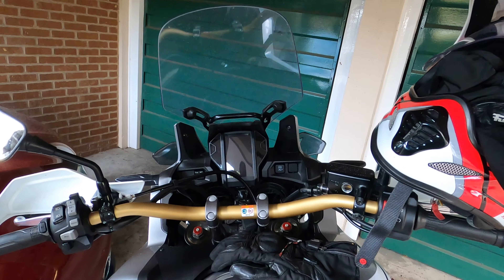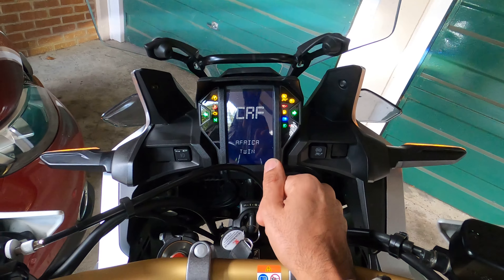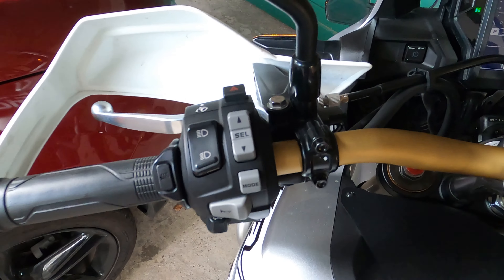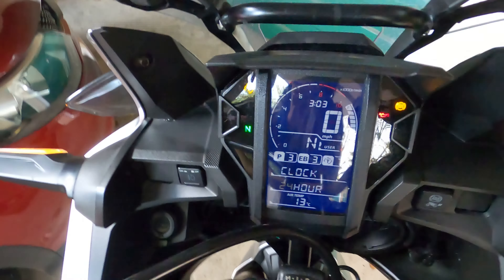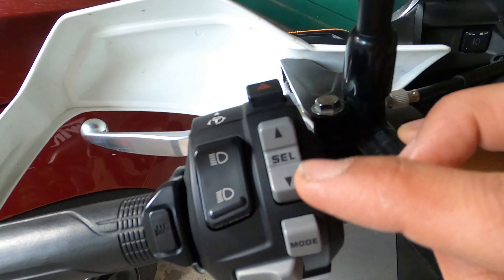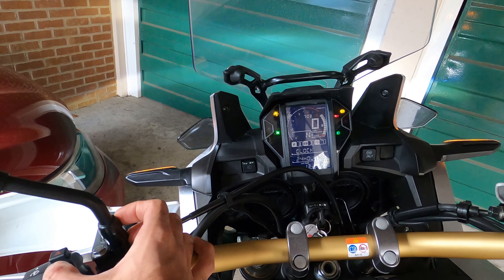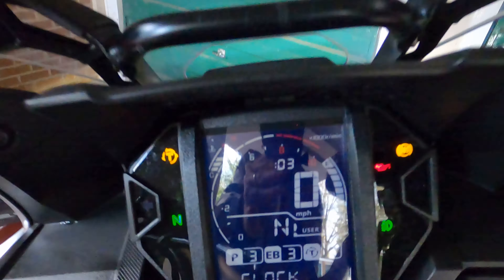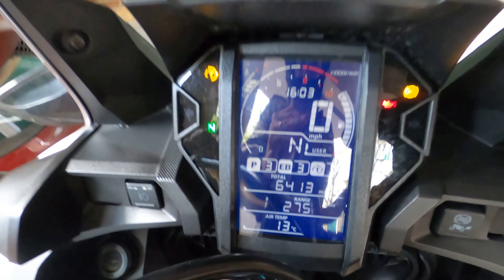Change clock settings on your Africa Twin.